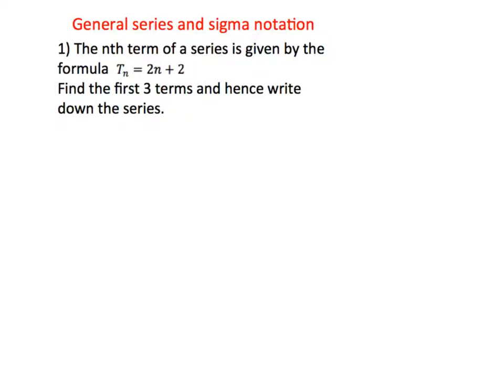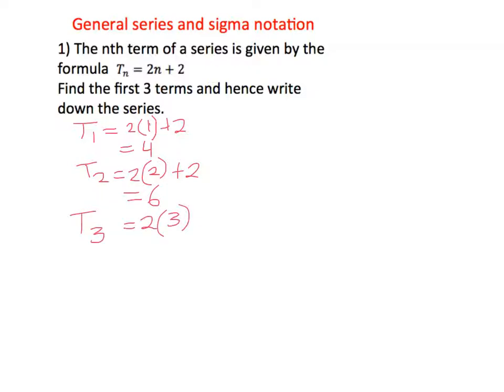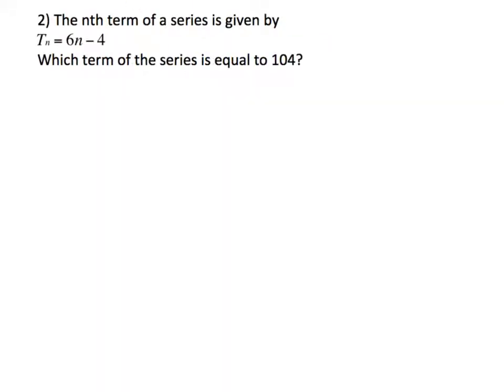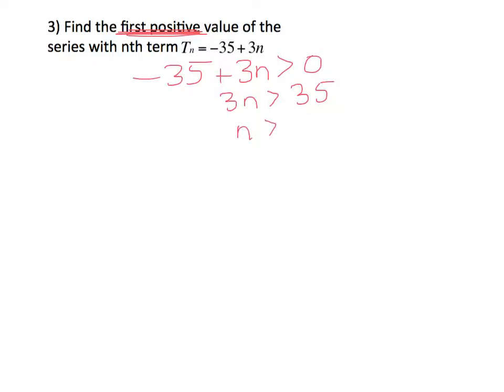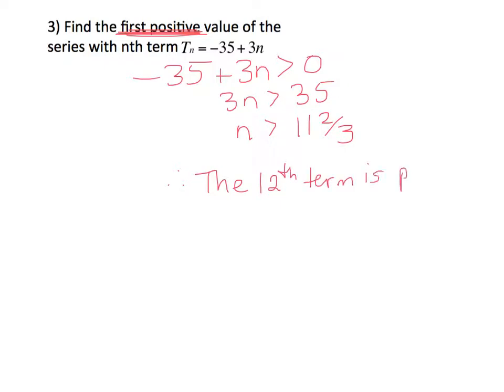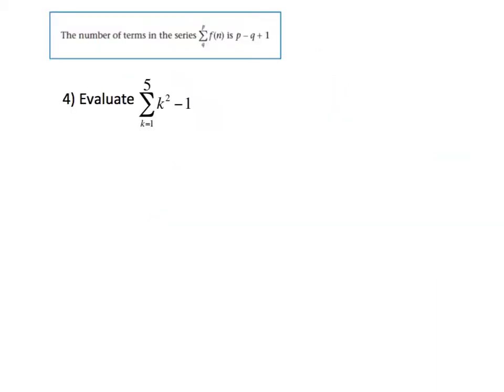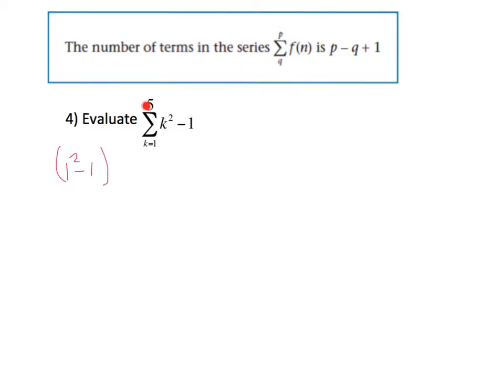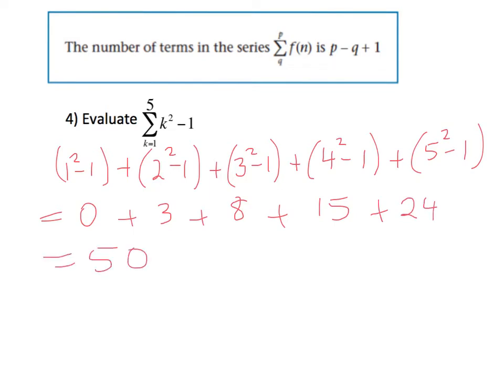General series and sigma notation